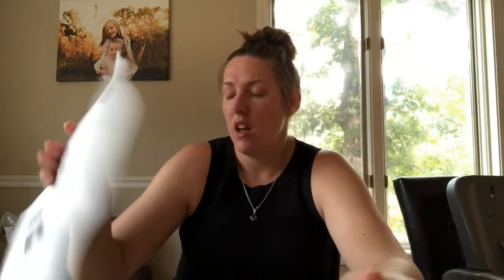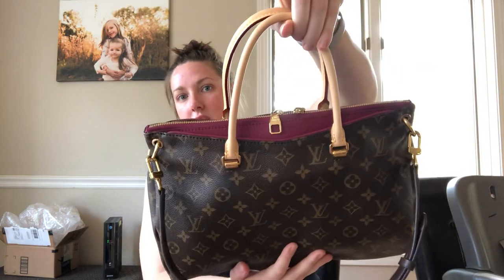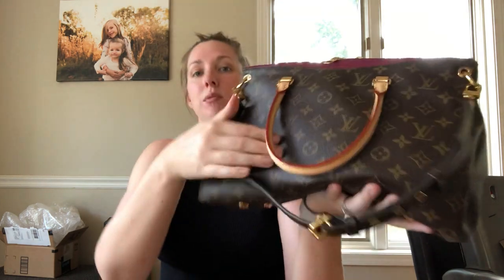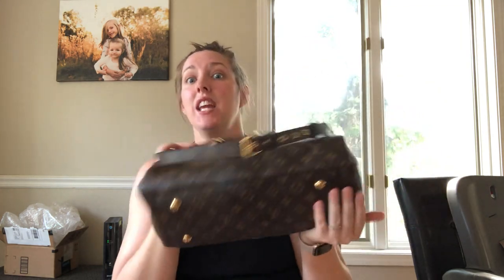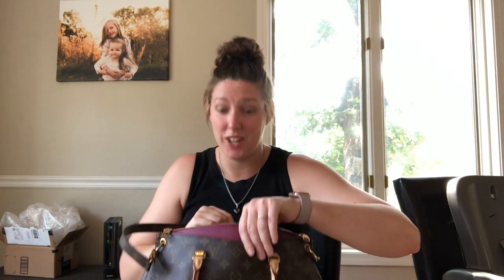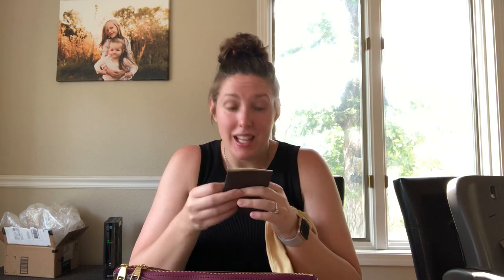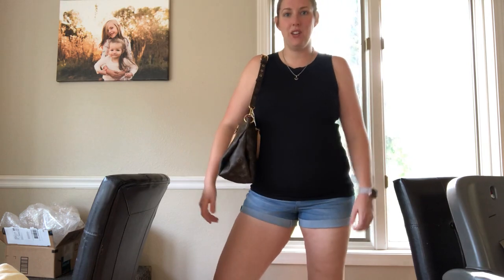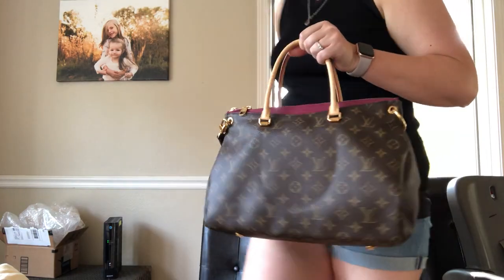Louis Vuitton Pallas mm!!